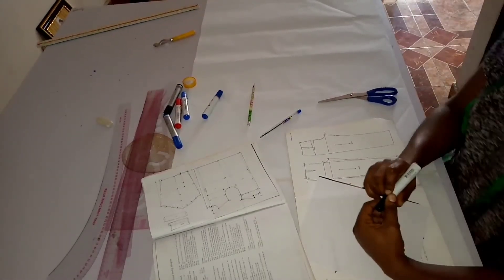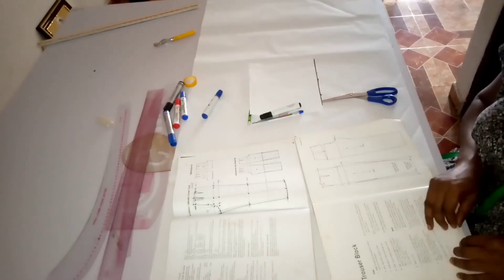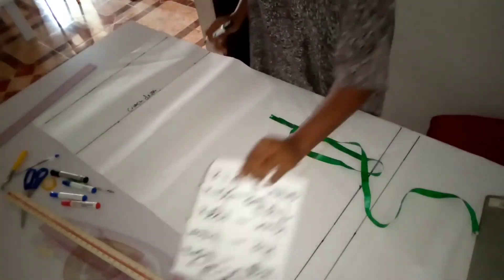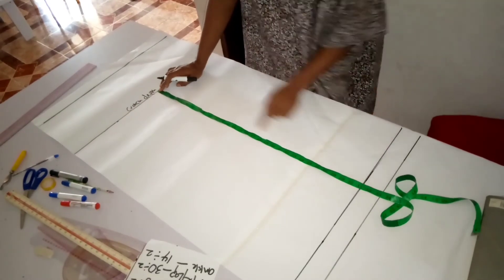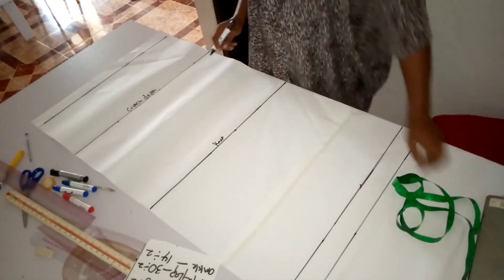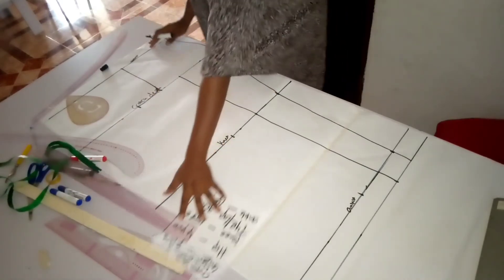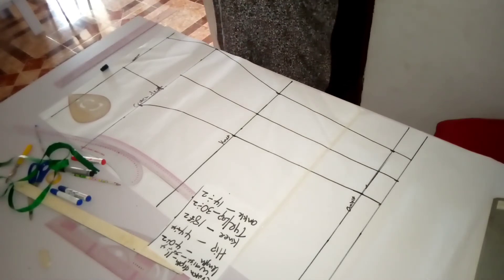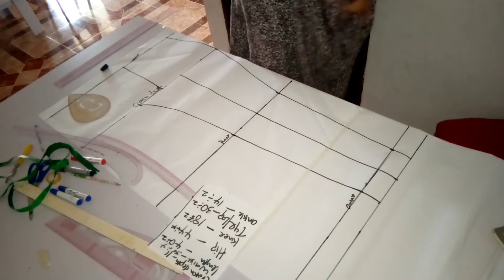HOW TO DRAFT A FEMALE PANT TROUSER